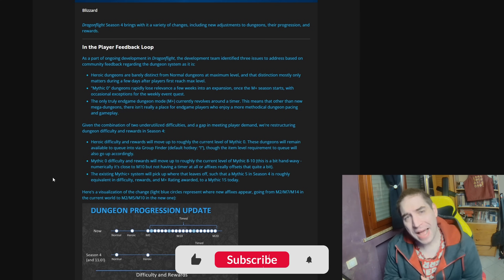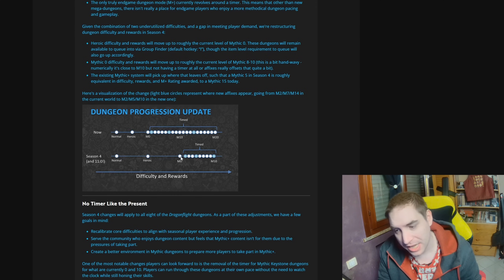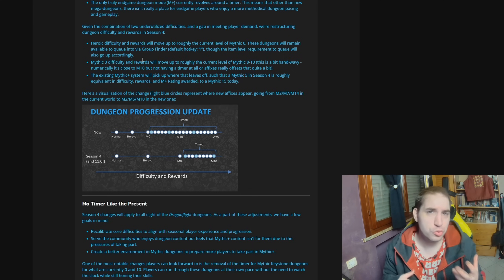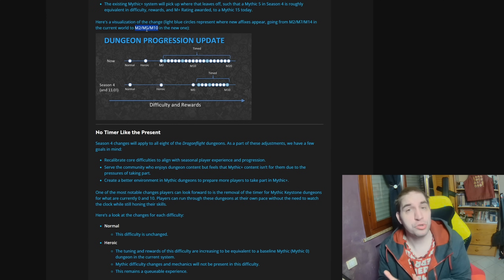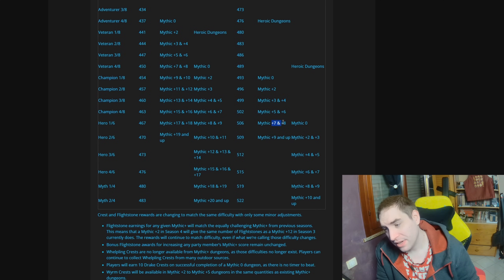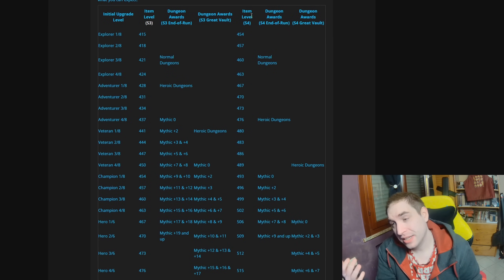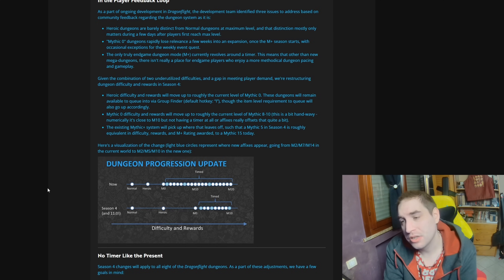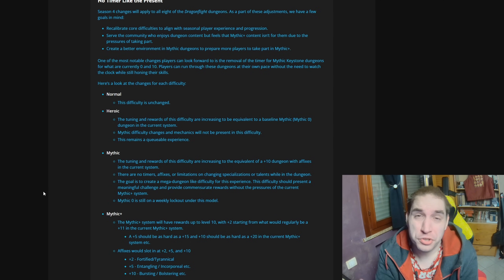M+ LOSES +10 Key Levels! | MAX ILVL Gear From 2 Affixes?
Dragonflight Season 4, Patch 10.2.7; Dungeon Changes!
Mythic+ loses 10 key levels, Mythic0 now a challenging experience, it's
now easier to find your appropriate key level, but, more importantly...
.MAX ilvl gear from just 2 M+ Affixes?

00:00 INTRO On Changes
00:48 TL;DR
02:23 Blizzard's Thoughts
03:50 Casual Help
04:46 BIG CHANGE
08:32 M+ Rewards Even Easier?
13:01 TY PATRONS! & Free ways to support!